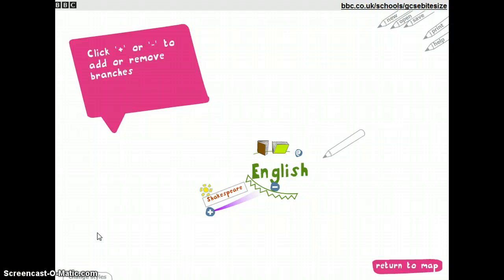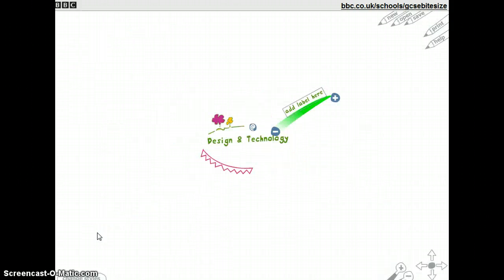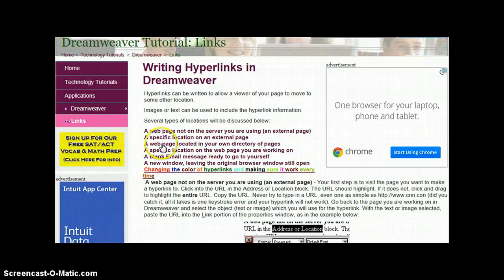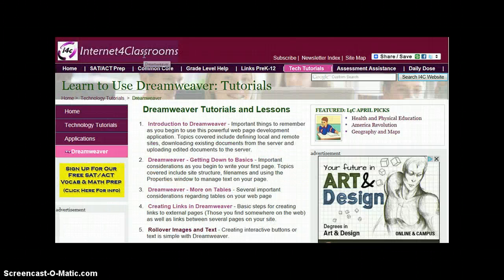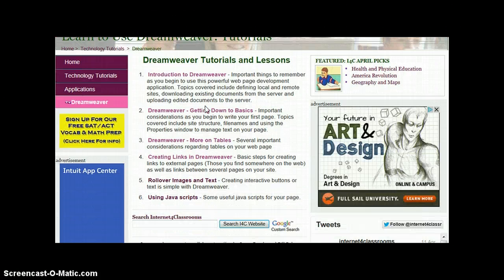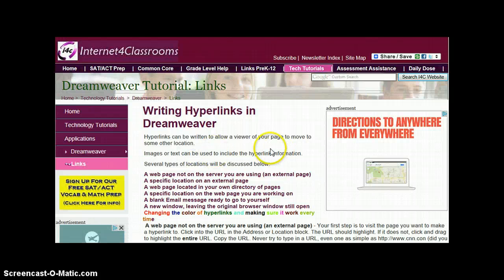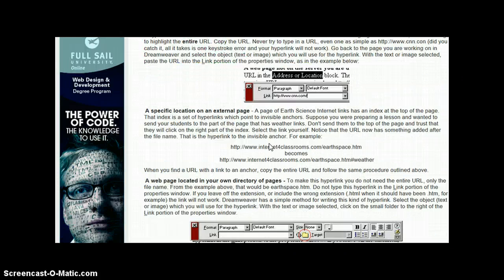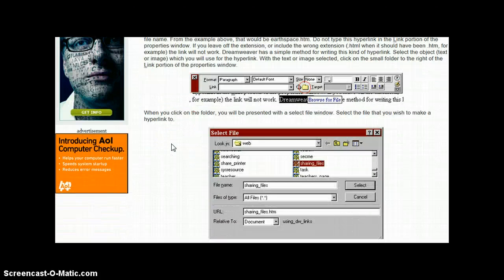Practice Websites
Examples of Practice Websites